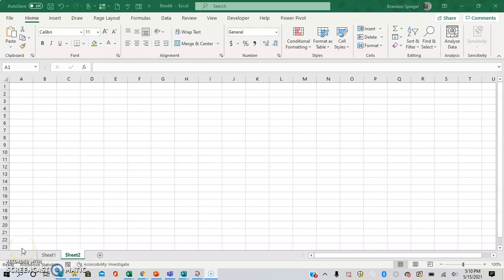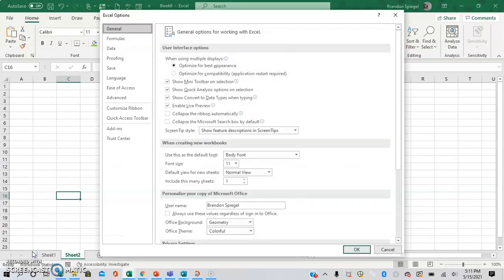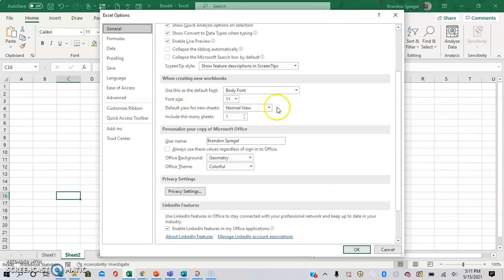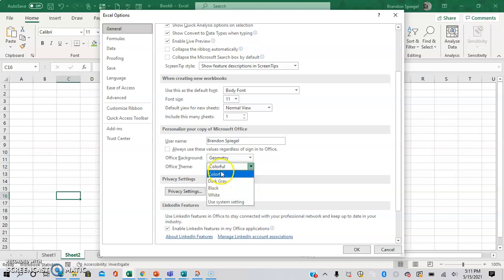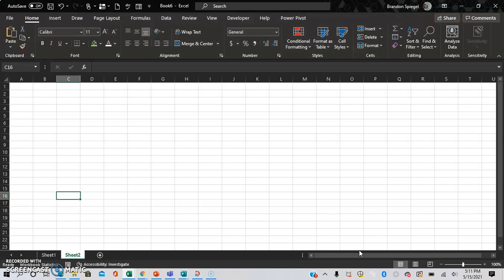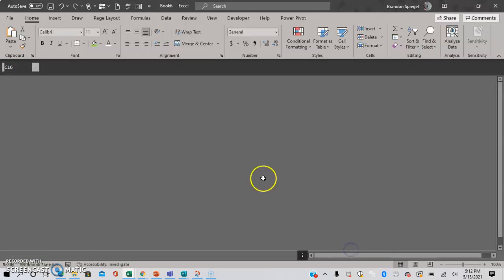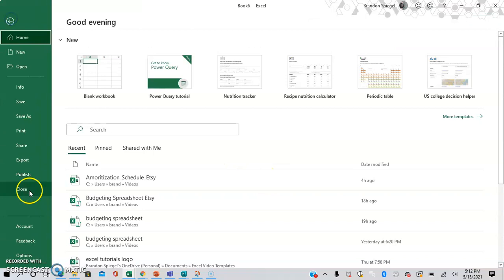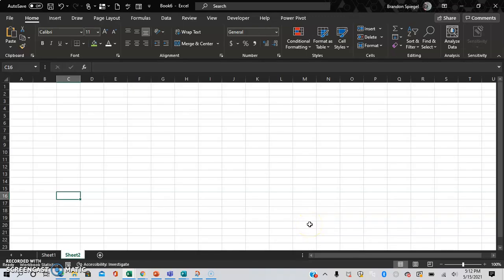How To Change Excel To Dark Mode. Tutorial Dark Mode. Change The Theme In Excel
What's going on YouTube? In this tutorial I show you how to change Excels theme to dark mode, as well as explore some of the other themes. This is awesome, because it makes excel a little easier on your battery and your eyes, Plus, it looks super cool!

Yotta Savings -